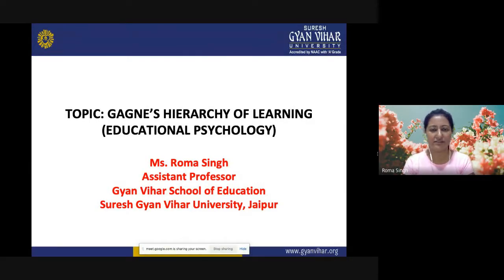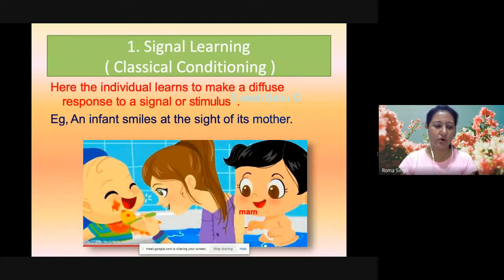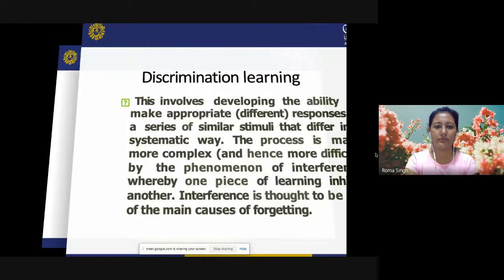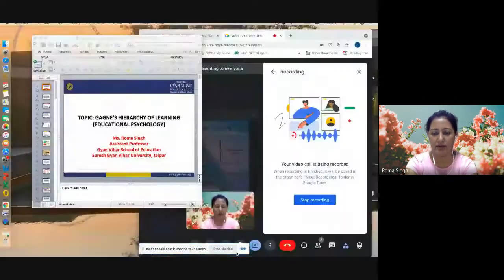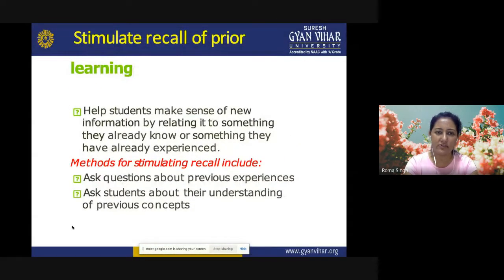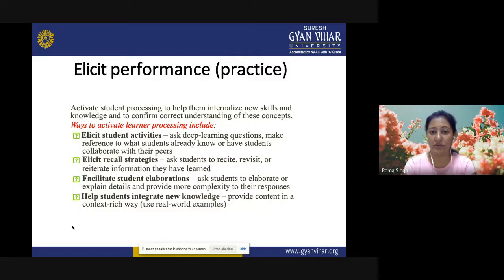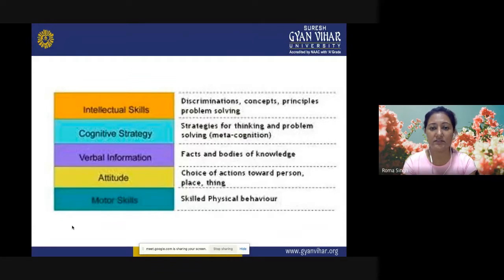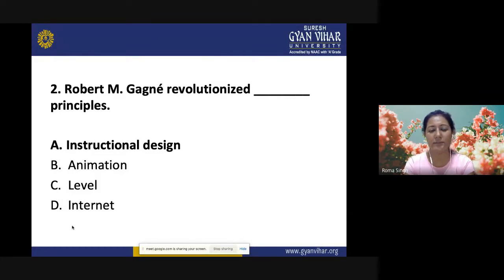Robert M Gagne's Hierarchy of Learning Edu Psy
In 1956, the American educational psychologist Robert M. Gagné proposed a system of classifying different types of learning in terms of the degree of complexity of the mental processes involved. He identified eight basic types, and arranged these in the hierarchy shown in Figure 1. According to Gagné, the higher orders of learning in this hierarchy build upon the lower levels, requiring progressively greater amounts of previous learning for their success. The lowest four orders tend to focus on the more behavioral aspects of learning, while the highest four focus on the more cognitive aspects.